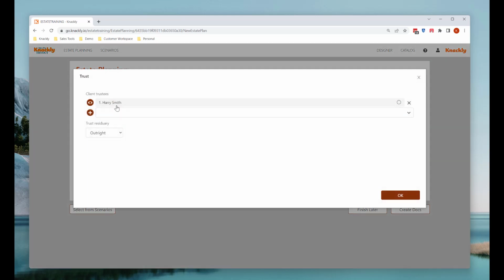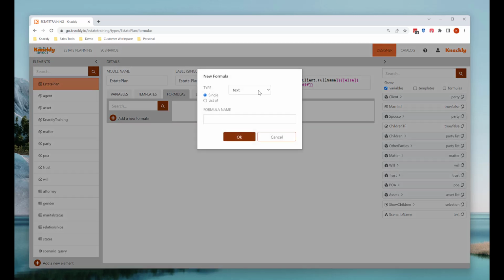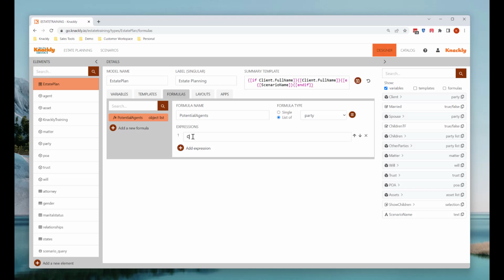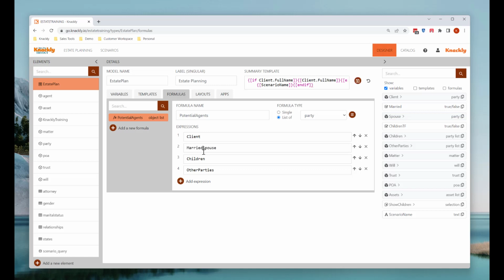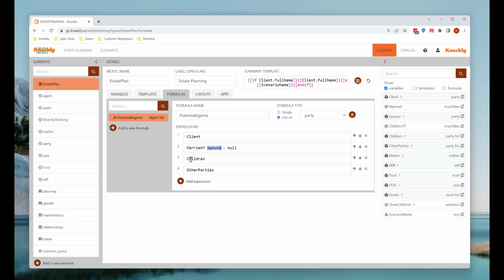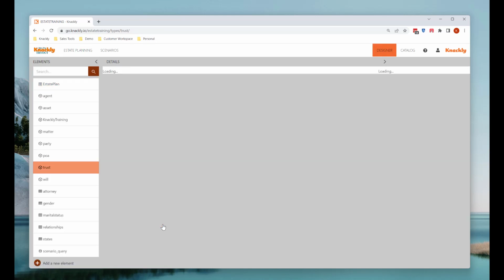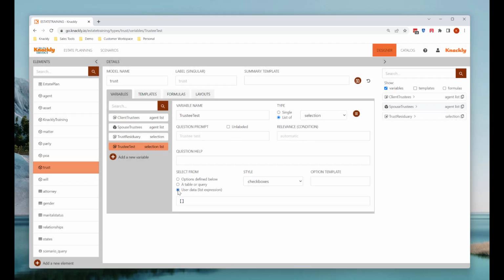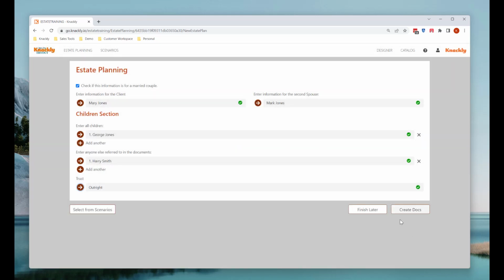Knackly: Mastering Formulas with Multiple Contacts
Unlock the power of party formulas with our latest video tutorial on creating formulas with multiple contacts.